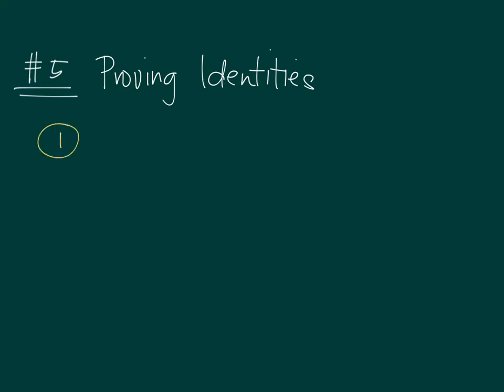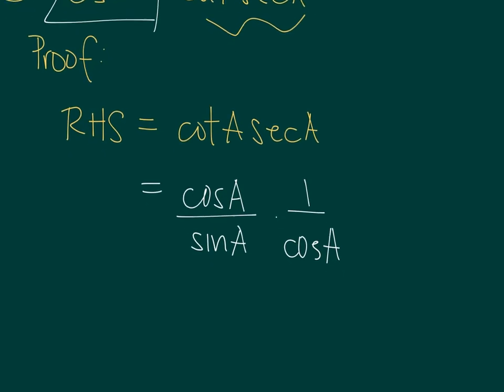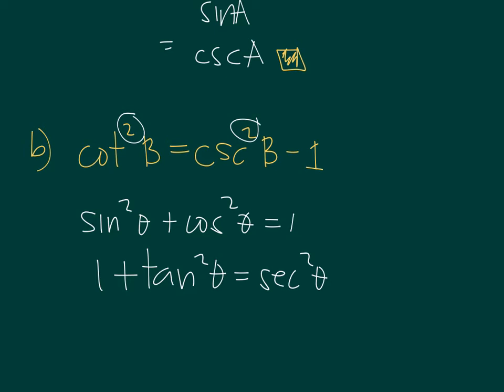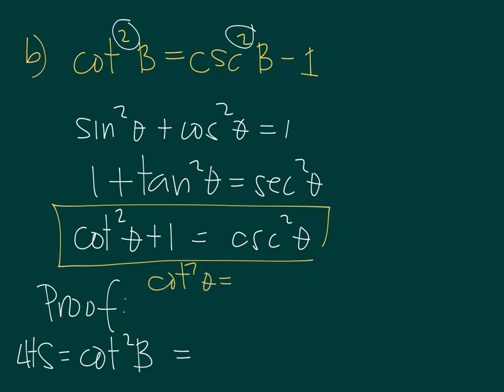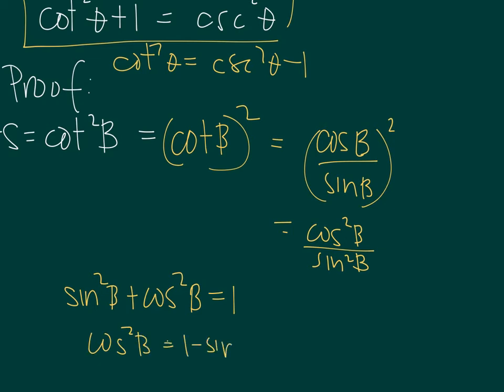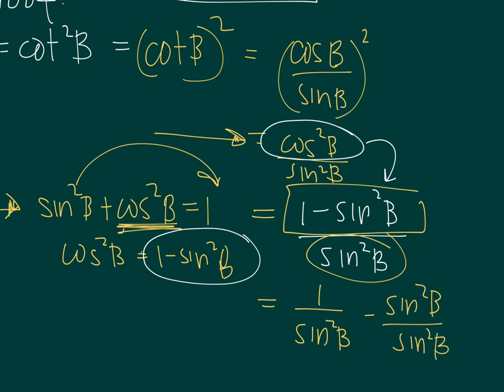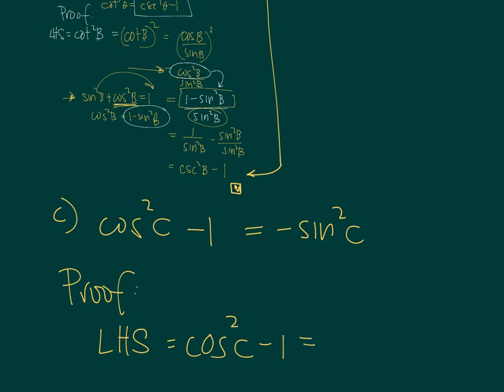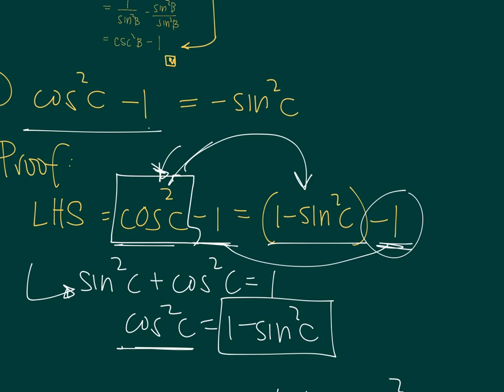SMO Type 1 #5